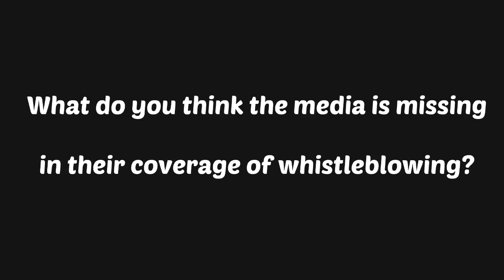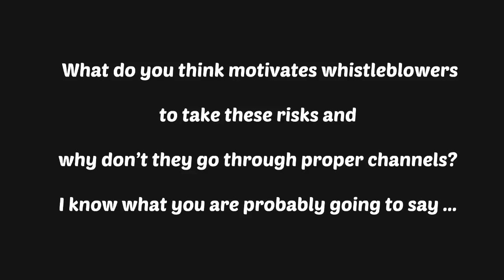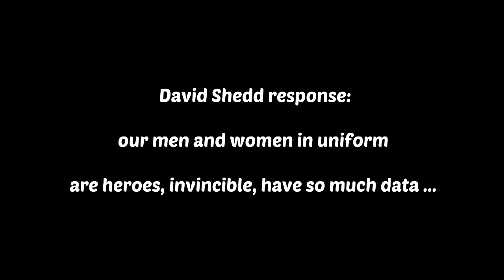Censored Oxford Union Whistleblowing Panel - Heather Marsh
On February 27, 2018, this Whistleblowing Panel was held at the Oxford Union. The self-proclaimed "last bastion of free speech" and "world's most prestigious debating society" censored the entire panel on demand from David Shedd, former CIA and Director of the US DIA.

Read the Binding Chaos theory and the latest books by Heather Marsh today: